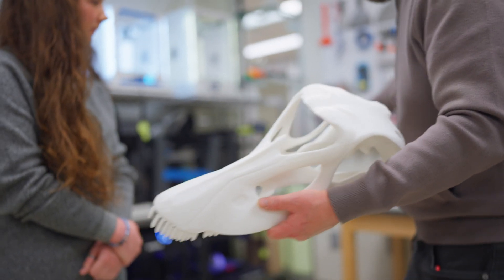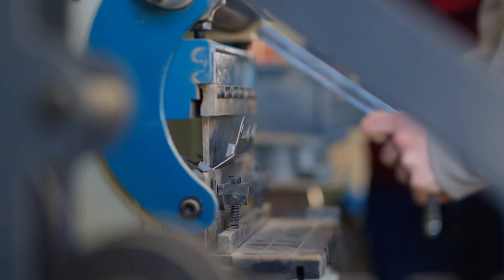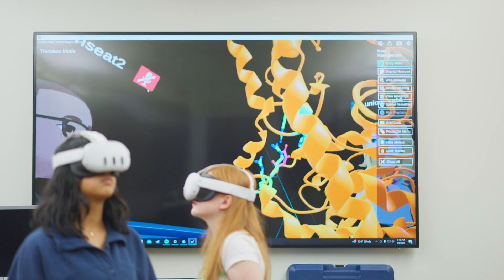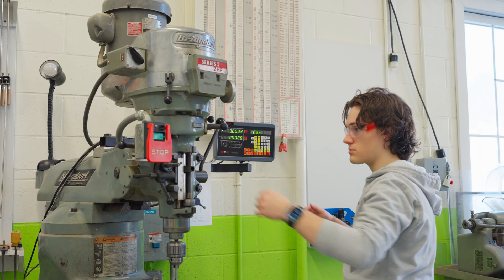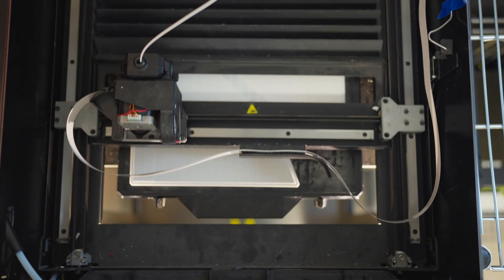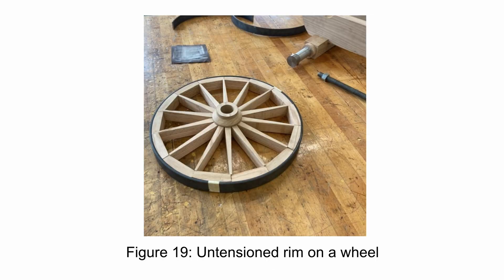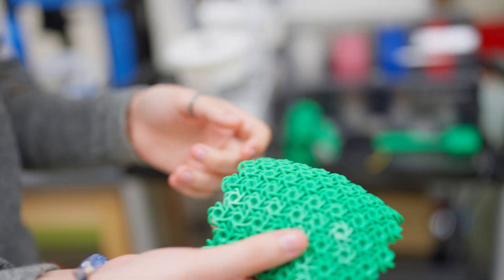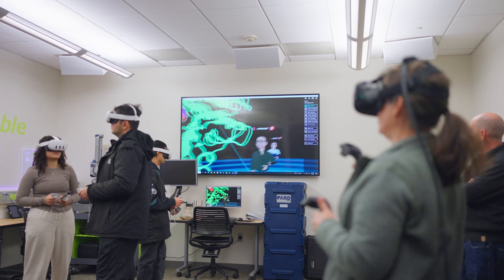Touring Union College: The Maker Web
Discover the cutting-edge spaces where Union College students bring ideas to life! From the 3D Print Lab and Imagine Lab (our VR hub) to the CNC Lab and laser cutting lab, our students use emerging technologies to transform digital designs into physical creations. Learn how hands-on experiences in woodworking, metalworking and advanced machining foster creativity, collaboration and community at Union.

Watch how our biochemistry students use VR to explore large molecules in 3D, gaining skills that top pharmaceutical companies use. Plus, see how historical felting techniques are brought to life with modern tools!

Whether you're passionate about STEM, innovation, or hands-on learning, Union College empowers you to turn your ideas into reality.

Interested in learning more? to explore how we’re ‘True to Our Name.’
00:00 Introduction
00:11 The Five Maker Spaces
01:28 Faculty Tap Into the Maker Web
03:18 Unique Resources of the Maker Web
04:10 Students in the Maker Web
05:29 Flattening the Maker Learning Curve